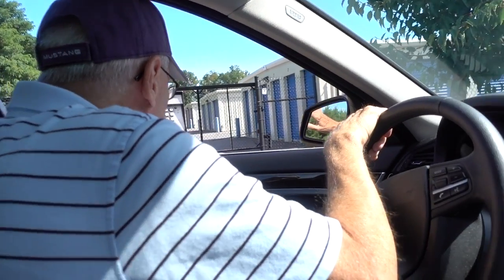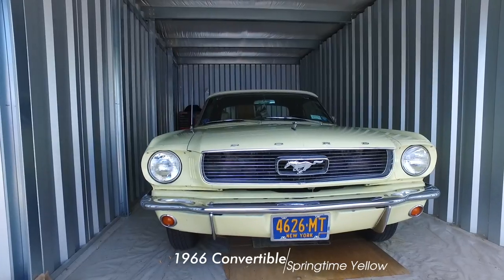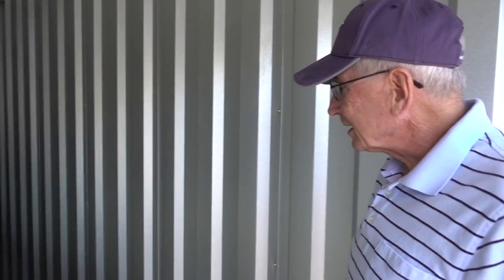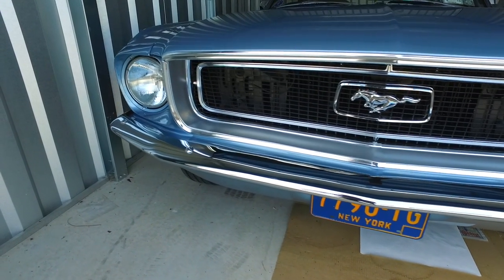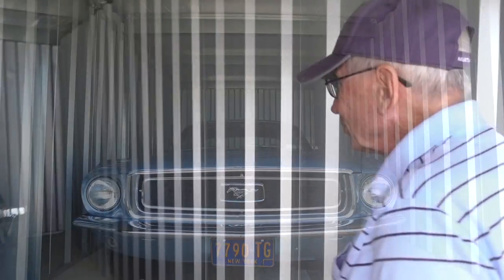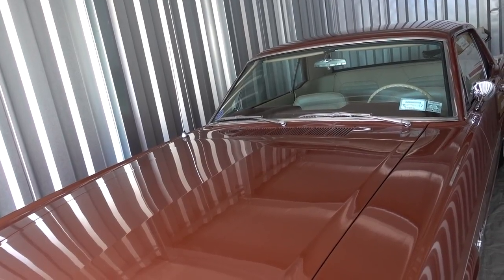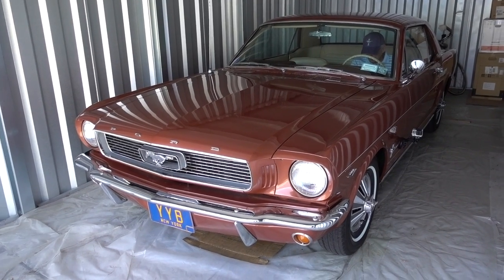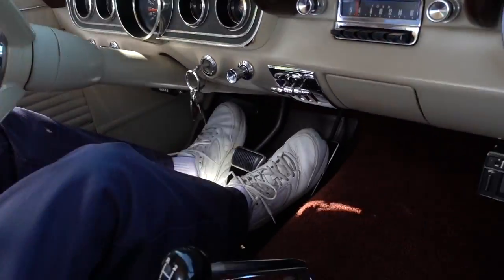Meet My Dad (And His Vintage Mustangs)! | VLOG #3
Today's video is pretty special - you get to meet my father and see his incredible collection of vintage Ford Mustangs.

Over the years, my dad has curated a meticulous collection of three unrestored vehicles: a 1966 "Springtime Yellow" convertible, a 1968 "Brittany Blue" coupe and the pièce de résistance, a 1966 "Emberglo" coupe. That last one is pretty special as it took top prize in the Preservation Class at the 2016 Hemmings Motor News Concours d'Elegance. (It's actually in the September 2017 issue of Classic Car magazine.)

An interesting fact is that my dad's very first car was a Mustang - a 1970 - and mine was as well. In high school and throughout my undergraduate years, I rode around in a red 1989 hatchback. It was the best.